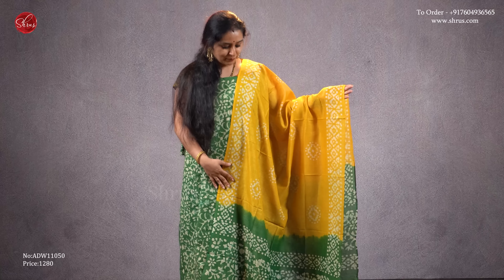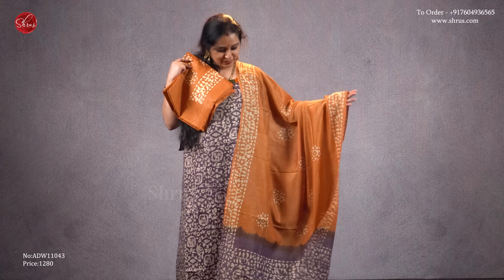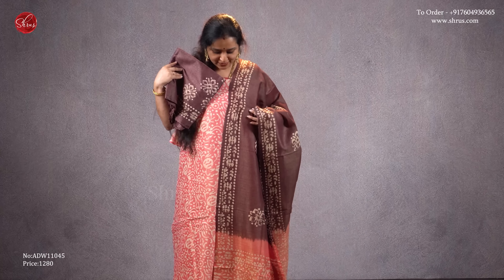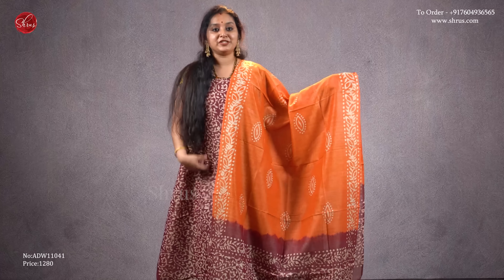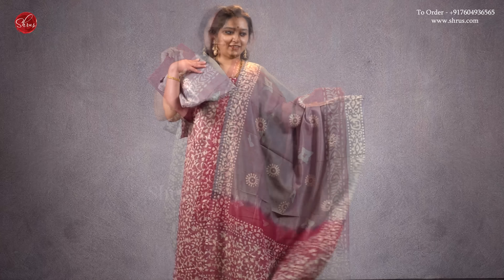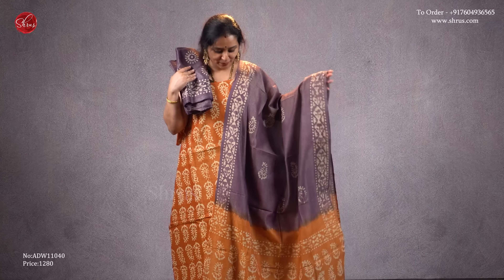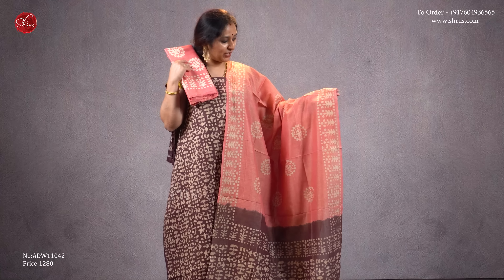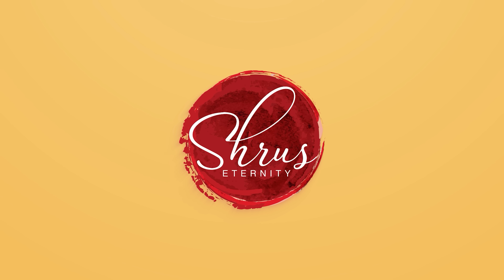Bhatik Salwar From Rs.1280 | Shrus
Bhatik Salwar From Rs.1280

If you’d like to place an Order please visit our

COD Available

Please Drop in - No:27, Hindi Prachar Saba Street, T.Nagar (Close to TTD and Thalapakatti hotel in Venkatnarayana Road) open All Days